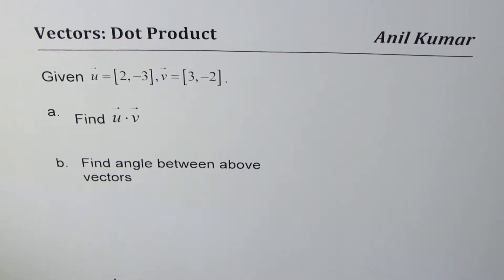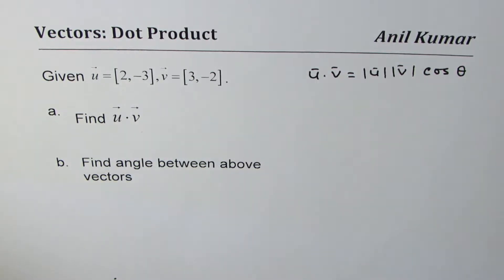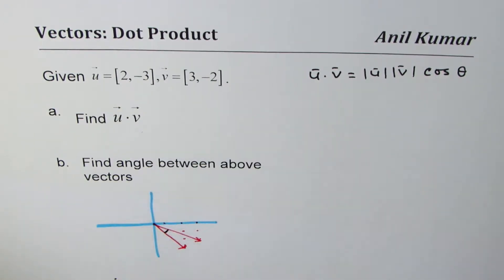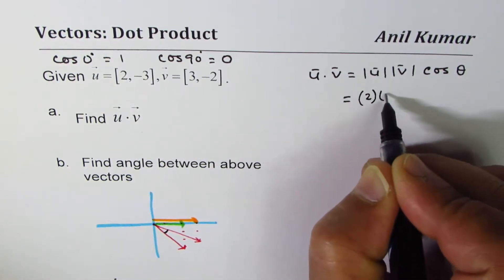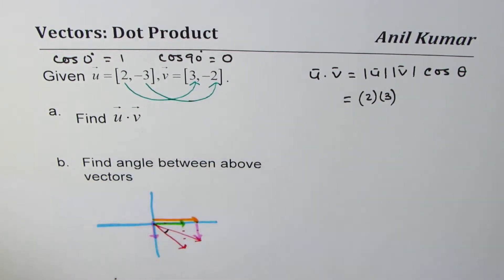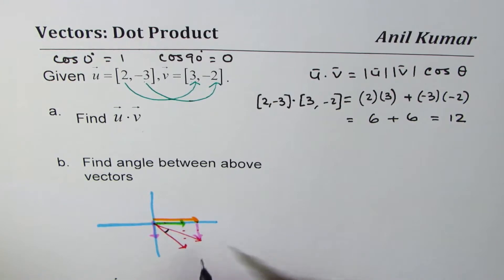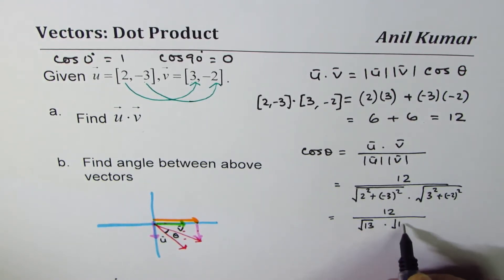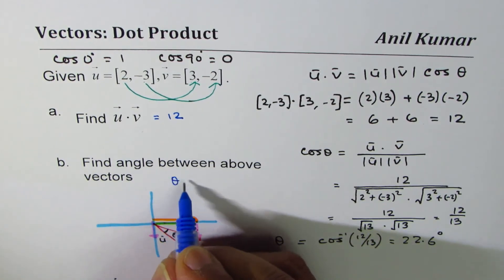How to find unit vector and angle between vectors - EDEXCEL - GCSE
IB MCV4U Test on Introduction of Vectors